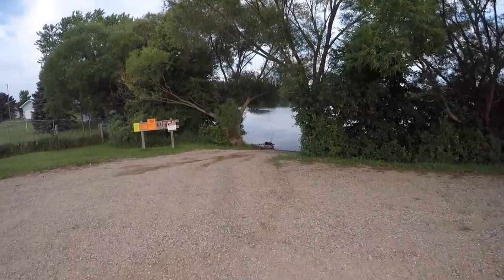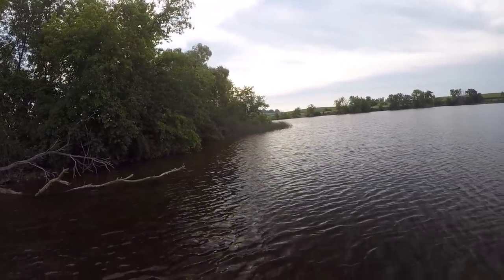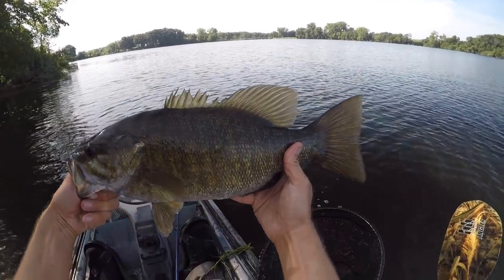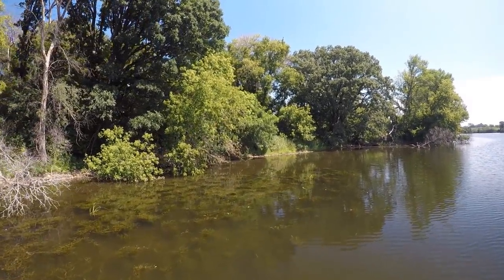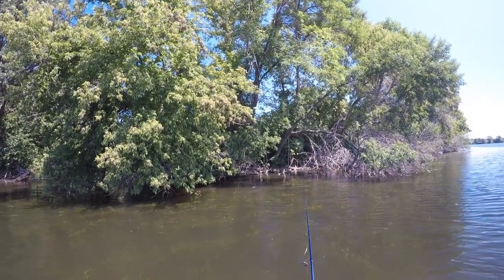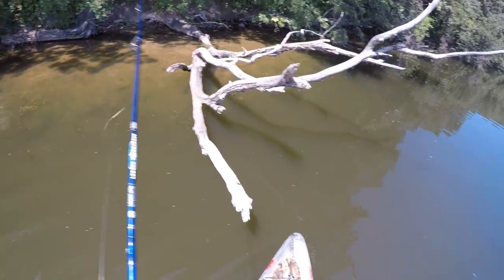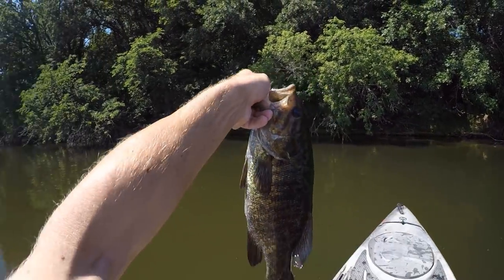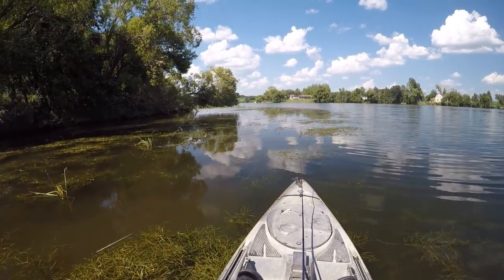Slammin' Smallies During The Mayfly Hatch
A big mayfly hatch is happening and the smallmouth are looking to the surface for an easy meal! I take advantage of the situation and wacky rig a Nikko Hellgrammite for a finesse topwater presentation to trick some smallmouth into thinking its a mayfly that dropped into the water. Lots of fish and lots of fun!

Here's where you can find the Nikko Hellgrammites: